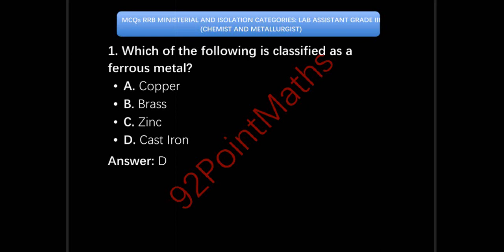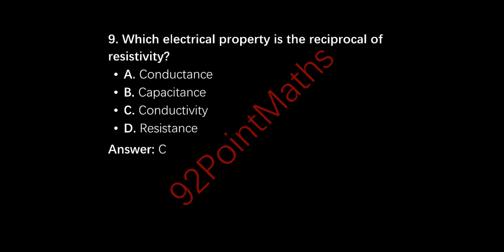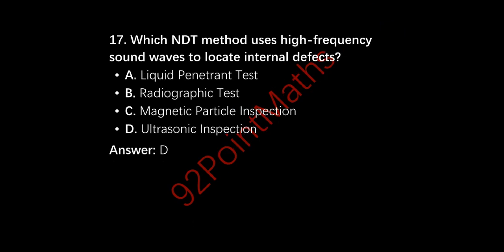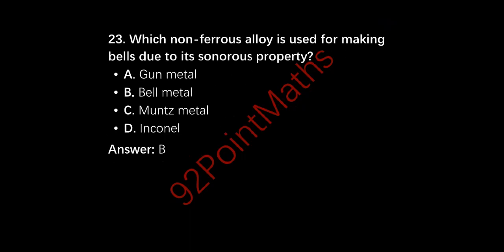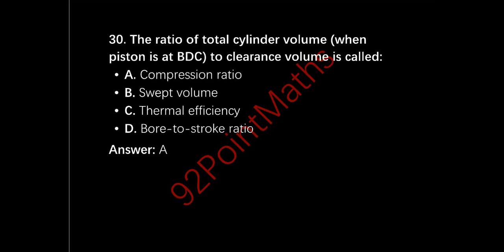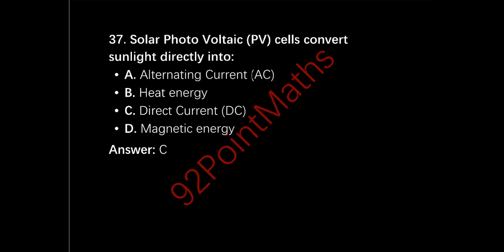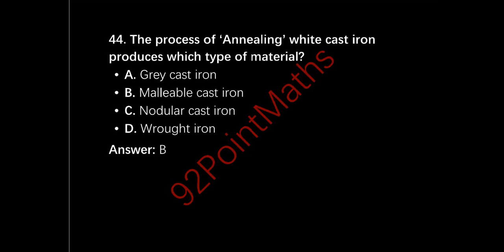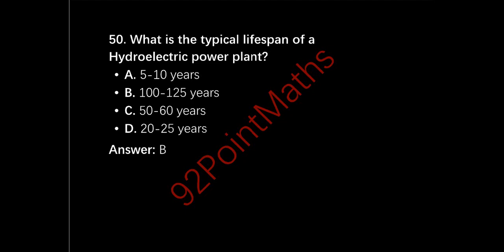20-MCQs-LAB ASSISTANT GRADE 3 CHEMIST AND METALLURGIST-RRB MINISTERIAL AND ISOLATION CATEGORIES